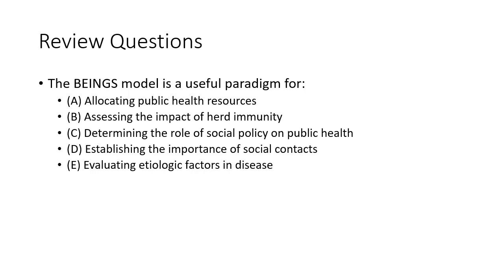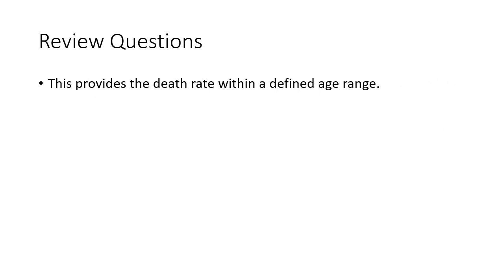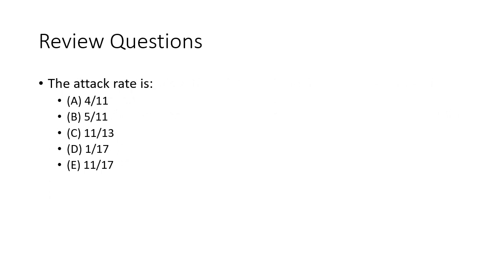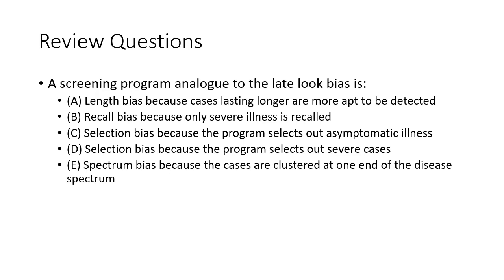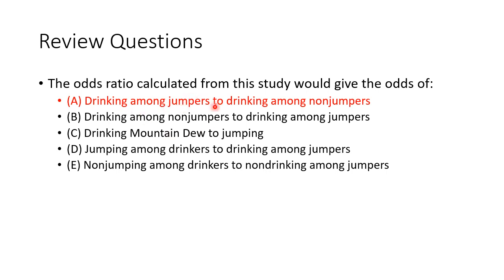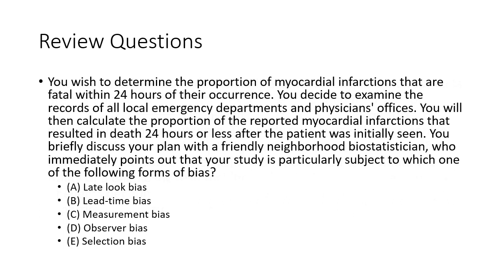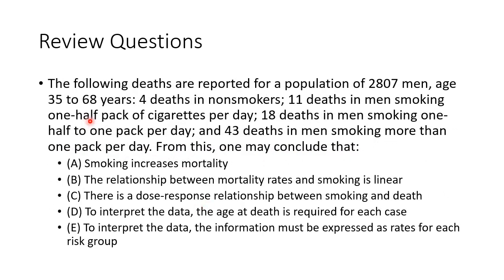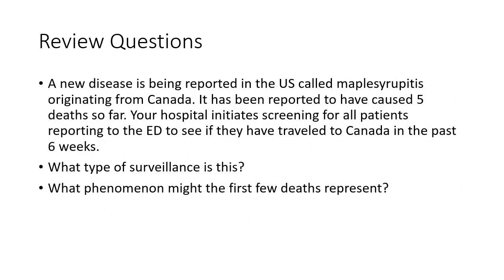19 Epidemiology Review